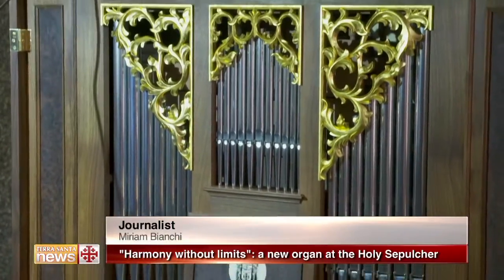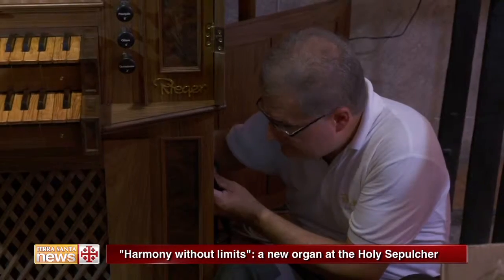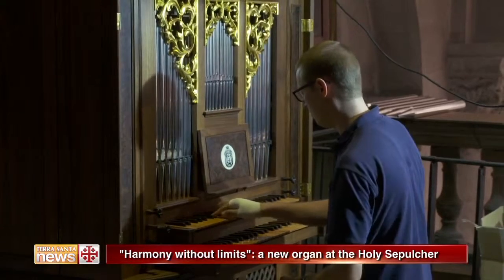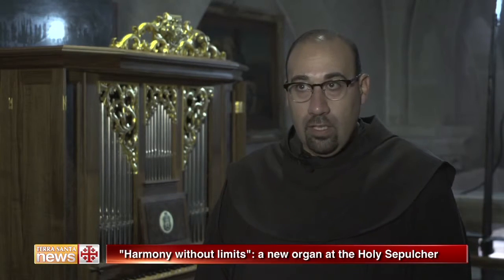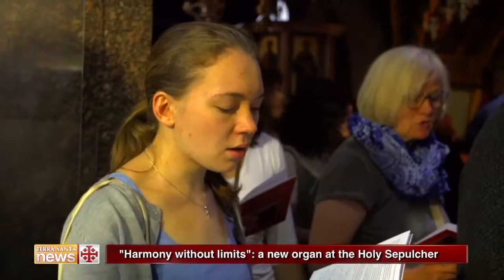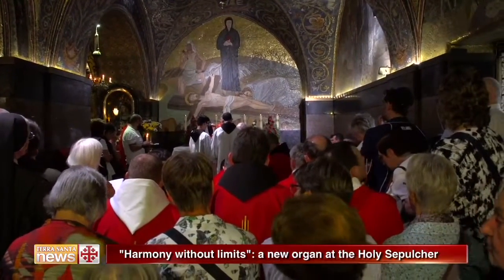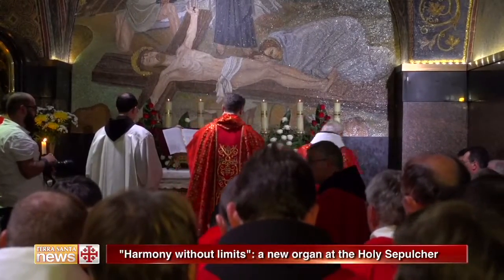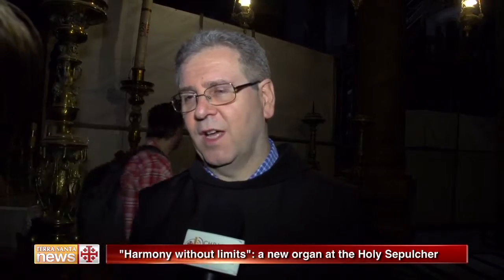"Harmony without limits": a new organ at the Holy Sepulcher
A votive Mass was celebrated at Calvary to bless a new organ. A new melody of Mercy and Reconciliation resonates at the Holy Sepulcher.